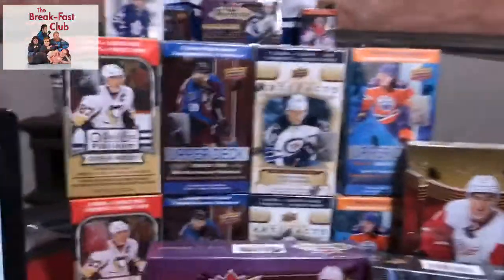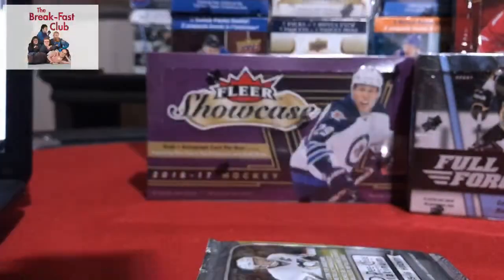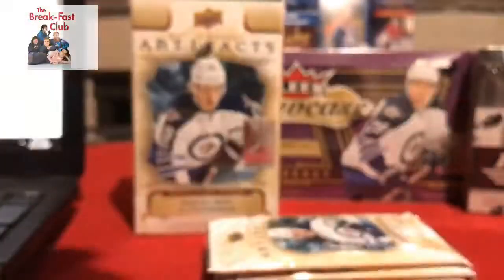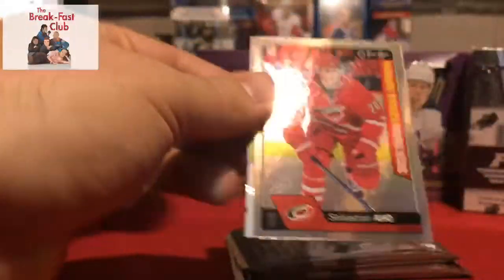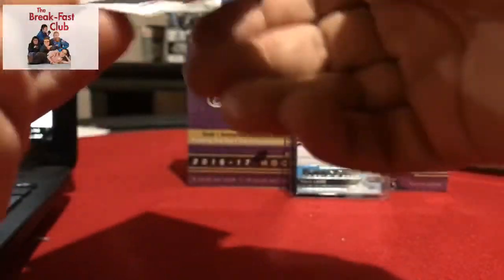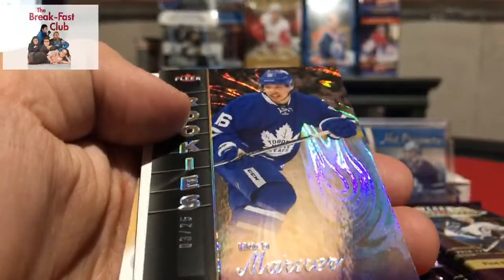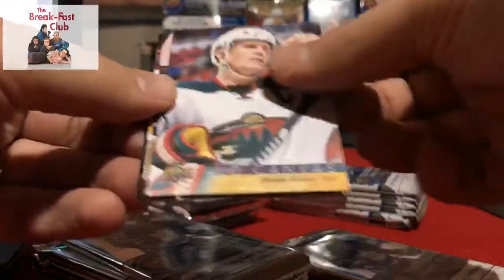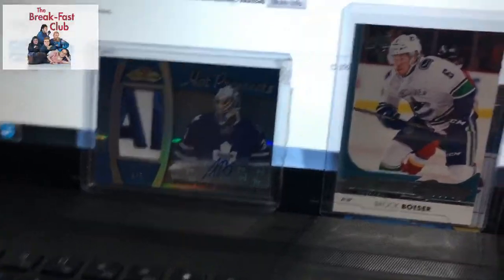The Break-Fast Club Break #15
1 Box- 17-18 Upper Deck Series 1 Hobby
2 Boxes 17-18 Upper Deck Artifacts Blasters
2 Boxes - 16-17 UD Series 2 Blaster - Chance for Mitch Marner, Patrik Laine Young Guns & Auston Matthews Young Guns Canvas
2 Boxes - 16-17 UD Series 1 Blasters - Chance for Auston Matthews Young Guns, Jesse Puljujarvi, Mitch Marner Young Guns Canvas etc.
1 Box - 15-16 Full Force Hobby
1 Box - 15-16 Fleer Showcase Hobby - at least 1 Rookie Auto Patch per box
1 Box - 16-17 Fleer Showcase Hobby - at least 1 autograph per box
2 Boxes - 15-16 OPC Platinum Blasters